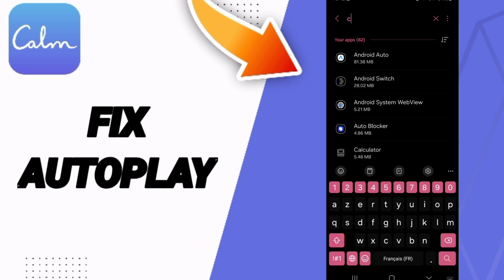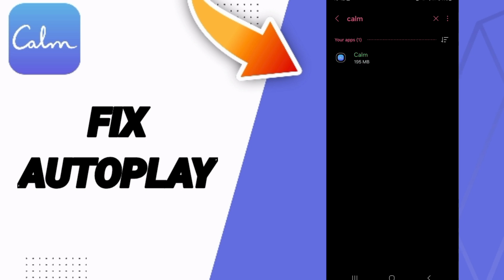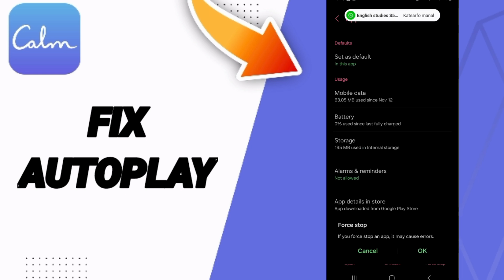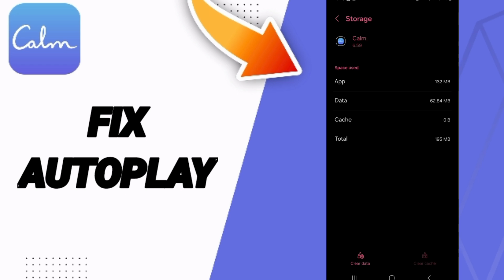How To Fix Autoplay On Calm App